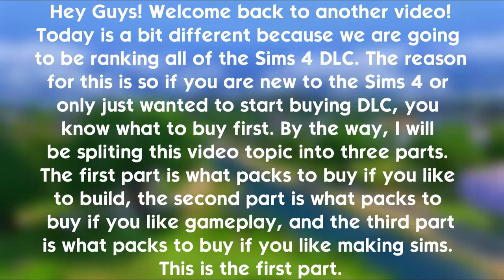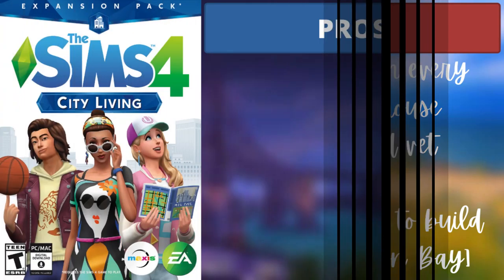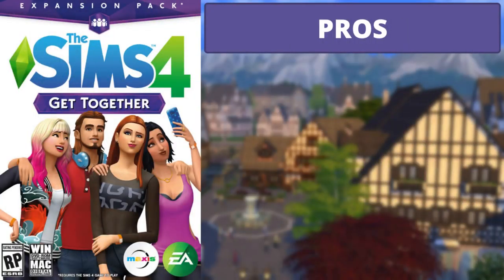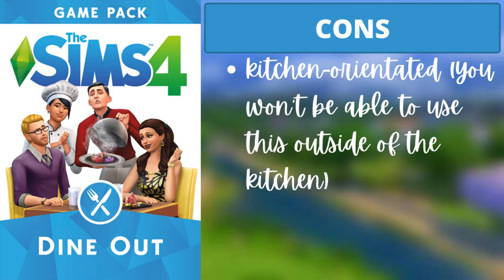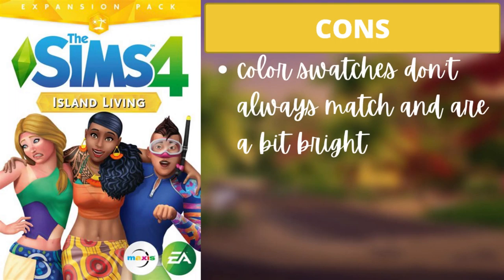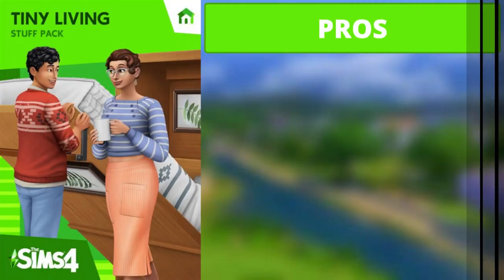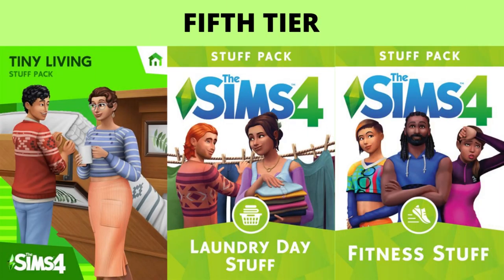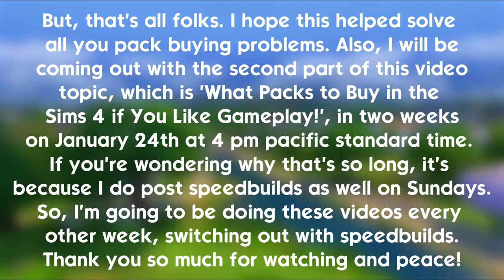What Sims 4 Packs to Buy as a Builder (Jan. 2021) [CC]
In this video, I ranked all of The Sims 4 DLC in terms of building and explained my reasoning for all of them. (Also, I know that some of the visuals have typos or are missing something. So, either listen to what I'm saying or turn on subtitles.)
0:00 Stream Starting Soon
0:11 Intro
1:36 Intro to First Tier
1:42 Seasons Pros
2:13 Cats & Dogs Pros
2:49 City Livings Pros
3:28 Outro to First Tier
3:35 Intro to Second Tier
3:44 Discover Universitys Pros & Con
4:30 Eco Lifestyles Pros & Con
5:30 Get Togethers Pros & Con
6:28 Outro to Second Tier
6:34 Intro to Third Tier
6:44 Parenthoods Pros & Cons
7:43 Dine Outs Pros & Cons
8:21 Jungle Adventures Pros & Cons
10:02 Island Livings Pros & Cons
11:08 Outro to Third Tier
11:15 Intro to Fourth Tier
11:27 Spa Days Pros & Cons
12:21 Outro to Fourth Tier
12:28 Intro to Fifth Tier
12:37 Snowy Escapes Pros & Con
13:14 Tiny Livings Pros & Con
13:52 Laundry Days Pros & Con
15:00 Fitness Stuffs Pros & Con
15:54 Outro to Fifth Tier
16:00 Intro to Sixth Tier
16:08 Cool Kitchens Pros & Con
16:52 Perfect Patios Pros & Con
17:22 Kids Rooms Pro & Cons
17:47 Outro to Sixth Tier
17:54 Don’t Buy This Tier
18:20 Outro
19:06 Thanks for Watching!
Music Credit

(By the way, my editing software crashed and I forgot to save before I took note of what exact songs I had used in the video to properly give credit, so here is credit to all of the possible songs that could be in this video.)